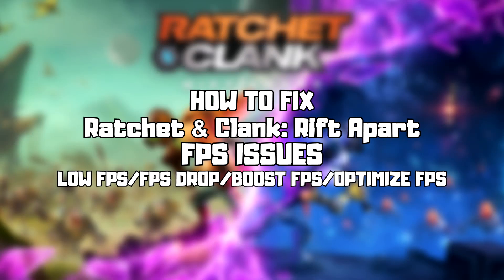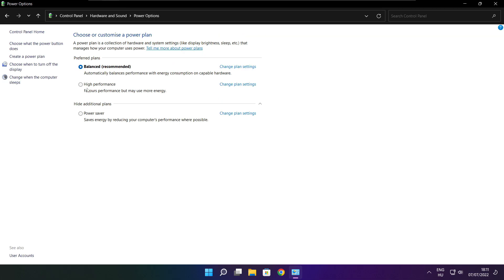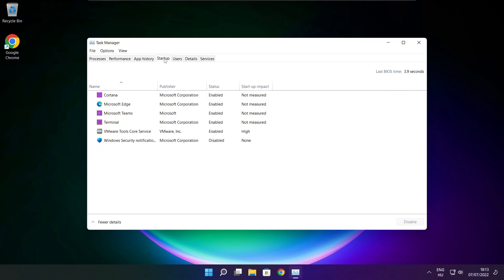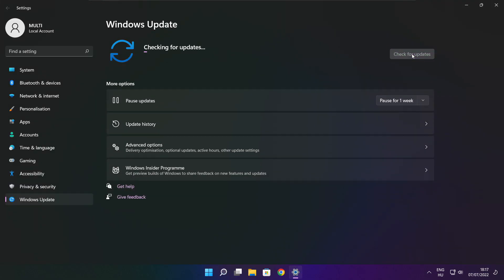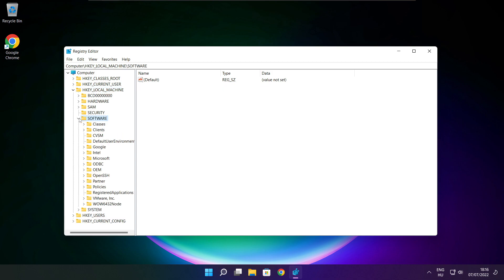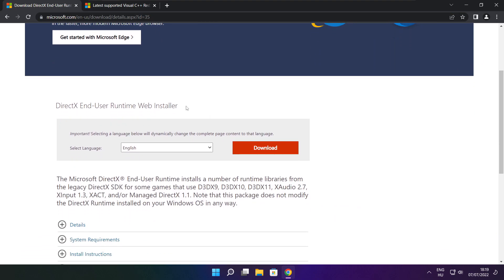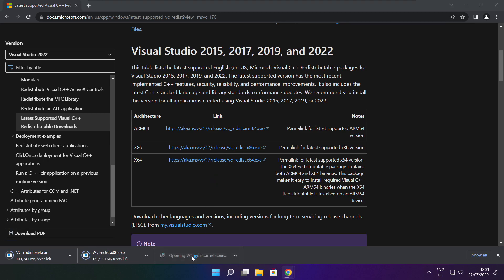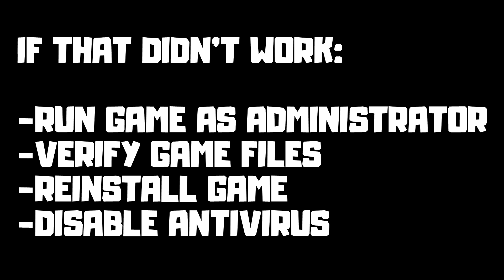How to FIX Ratchet & Clank Rift Apart Low FPS Drops | FPS BOOST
In this video I am going to show How to FIX Ratchet & Clank Rift Apart Low FPS Drops | FPS BOOST

FIX Ratchet & Clank Rift Apart FPS Problems | LOW FPS/FPS DROP/BOOST FPS/OPTIMIZE FPS/STUTTERING ISSUE/IMPROVE FPS/LOW END PC/ULTIMATE FPS INCREASE

🖥️ PC Specs:
CPU: Intel Core i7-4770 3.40GHz
Memory: 16GB HyperX DDR3
HDD: Toshiba 1TB
SSD: Kingston 240GB
Graphics Card: ASUS GeForce RTX 3060 12GB GDDR6
Operating System: Windows 10/11